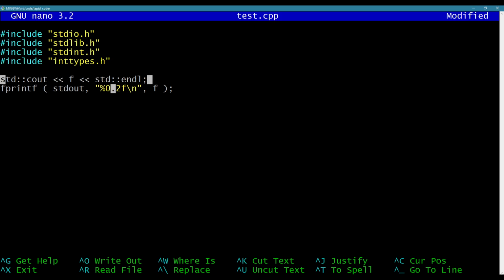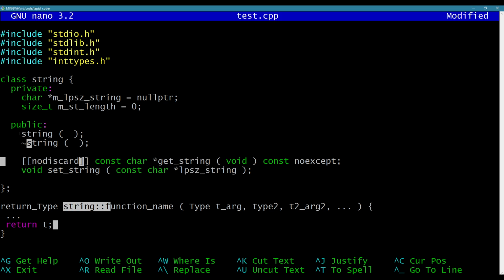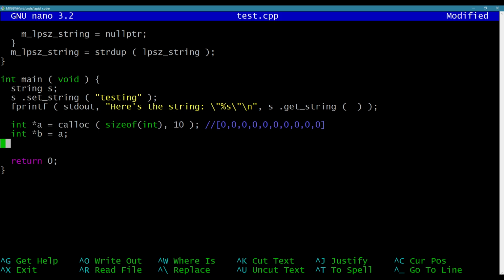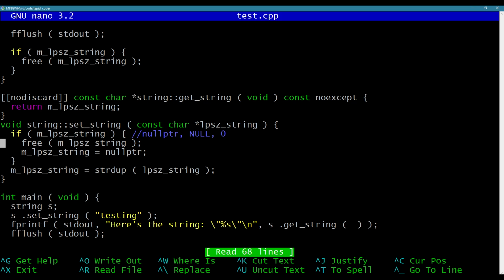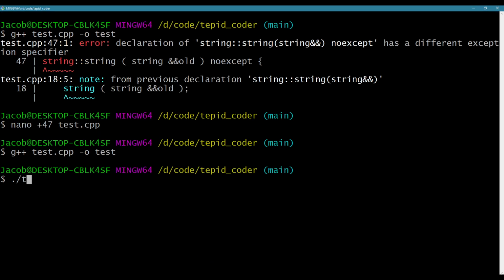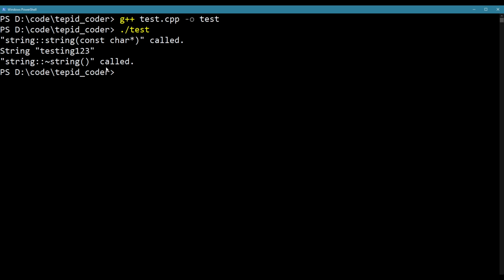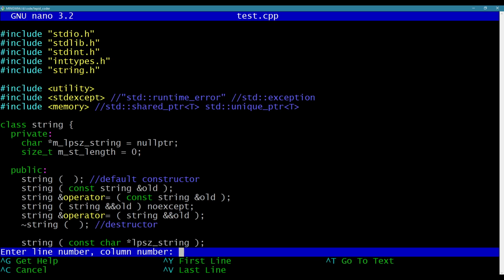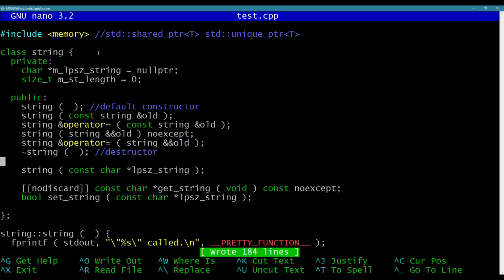C++ Class Introduction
In this video, I discuss all of the basic things needed to create, copy, move, and assign classes. I go over shallow copies and copies that duplicate resources. I also discuss how to handle errors in constructors (try/catch blocks) and how to allow variables to persist outside of try/catch blocks by using the new/delete or new[]/delete[] operators. Finally, I did a brief overview of std::unique_ptr and an even briefer overview std::shared_ptr.

I tried to get through everything as quickly as I could while still covering common pitfalls and relevant information. It is my hope that this video serves as a decent reference for anyone curious about one topic who wants to see a quick implementation.